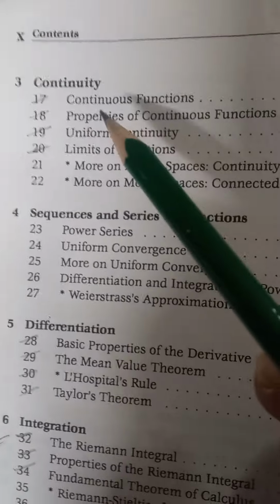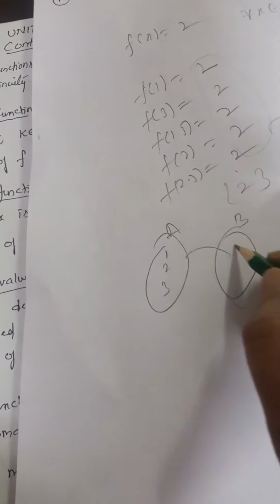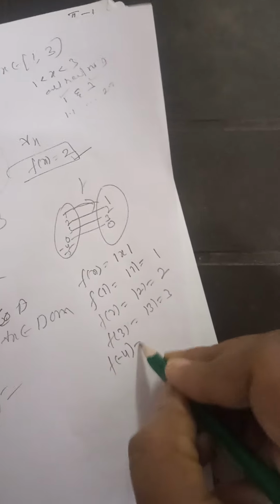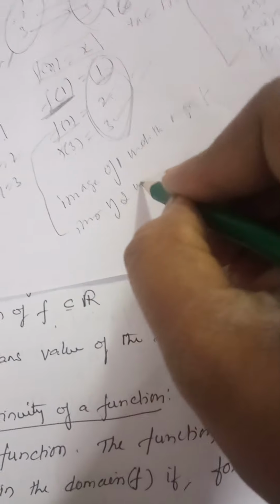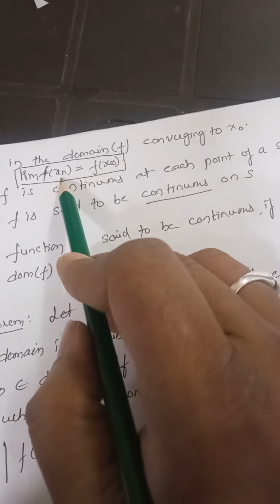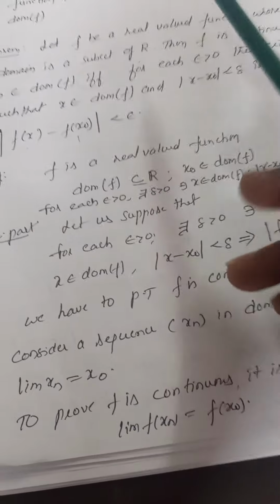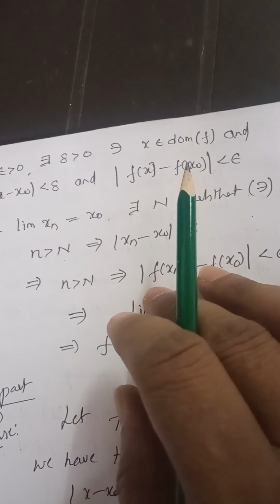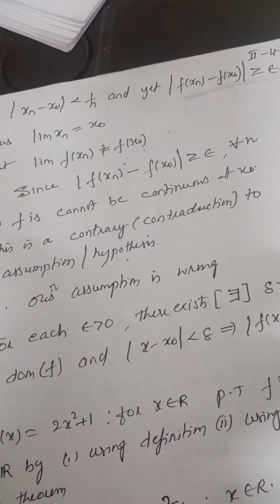Unit 2 Continuity